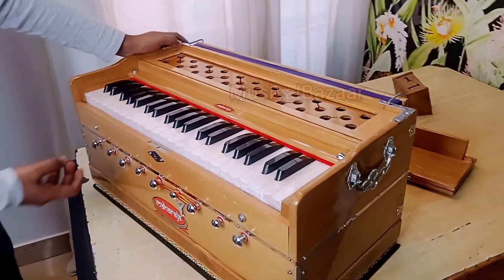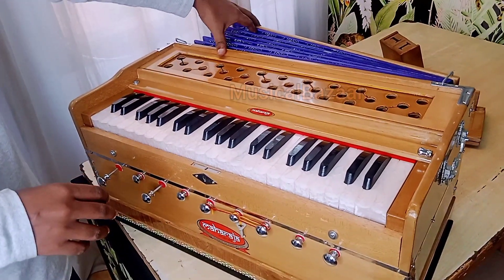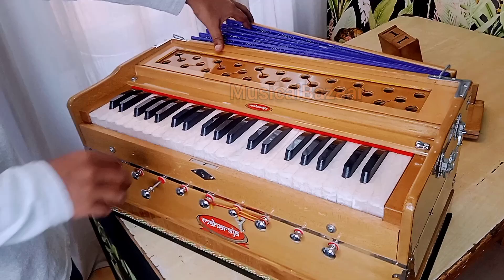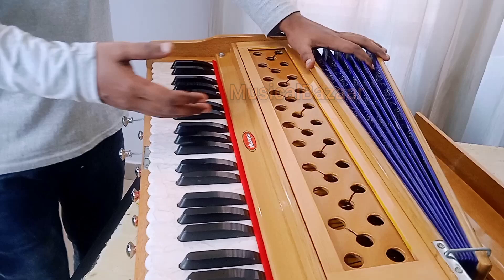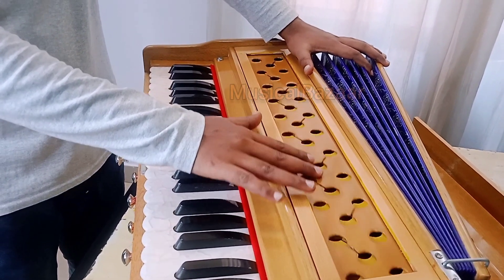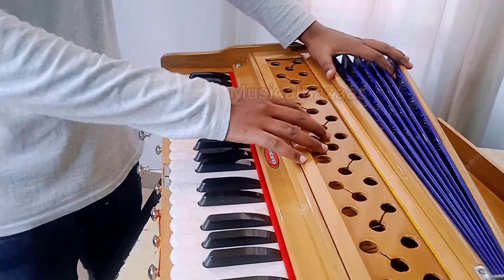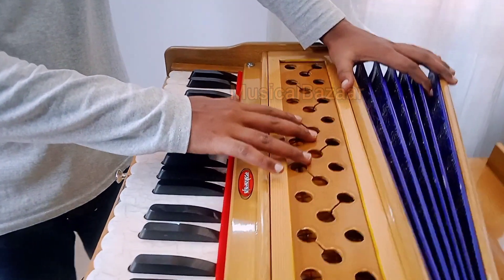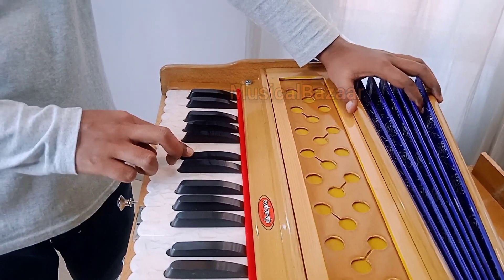Perfect Your Harmonium Sound | Simple Hacks to Reduce Loudness